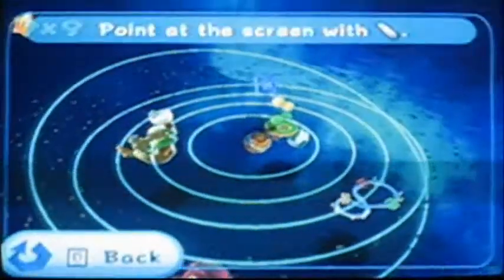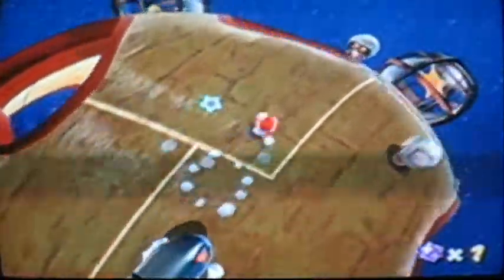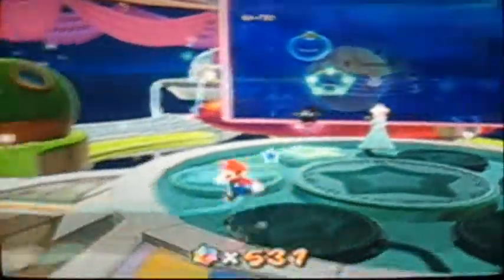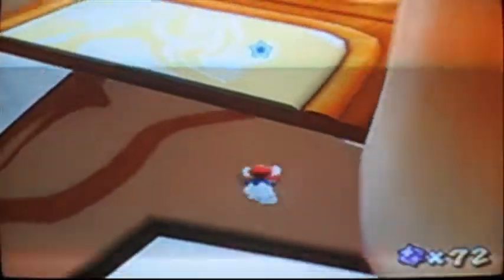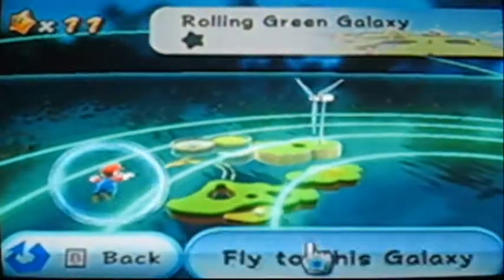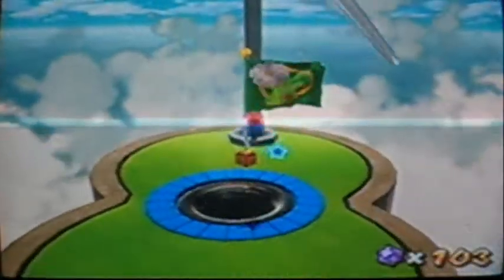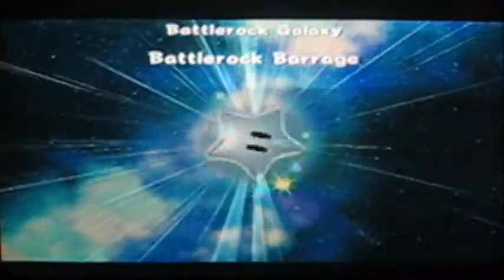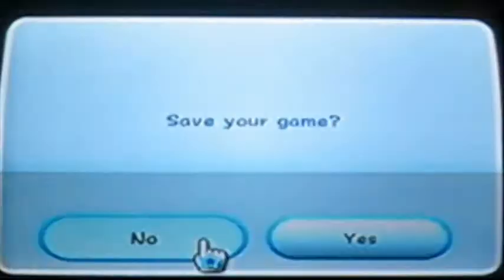Let's Play Super Mario Galaxy Part 5: Onto the Bath.....er, Fountain Dome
We take on Bowser Jr. at his Robot Reactor then proceed onto the next dome, the Fountain, which is called the BATHROOM in some international versions.